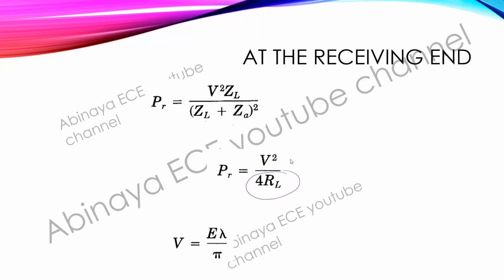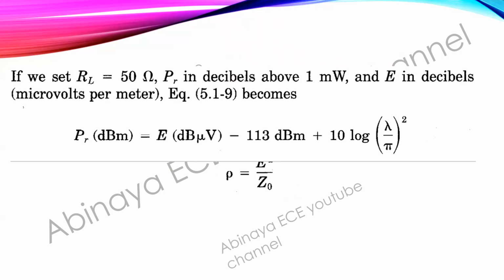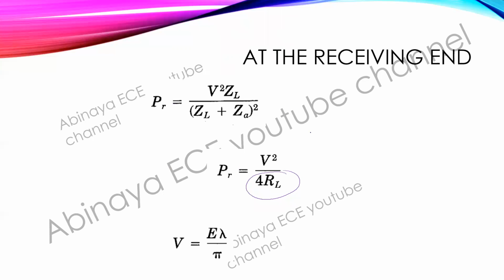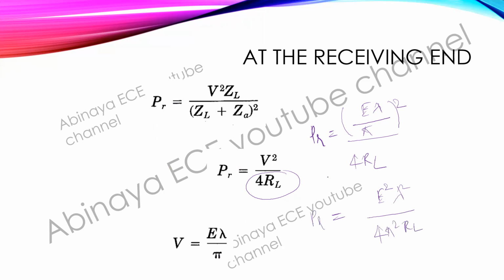equivalent circuits of Antenna